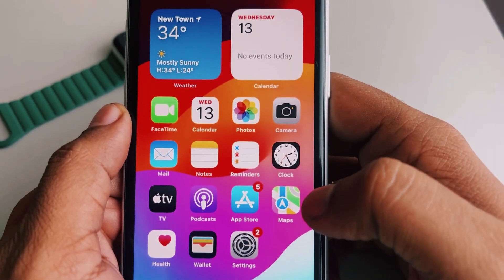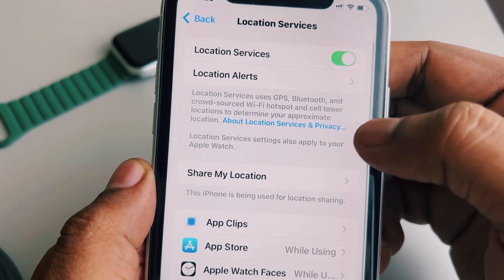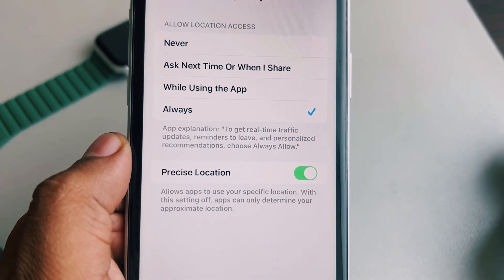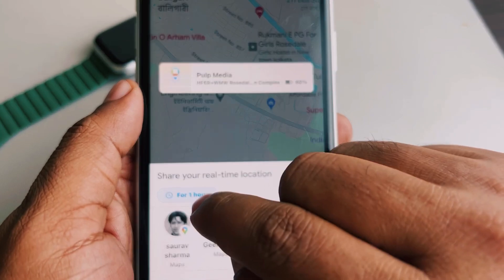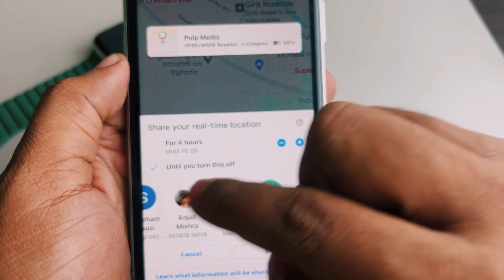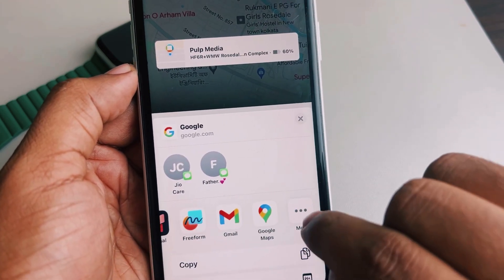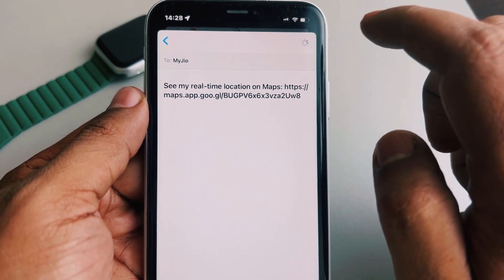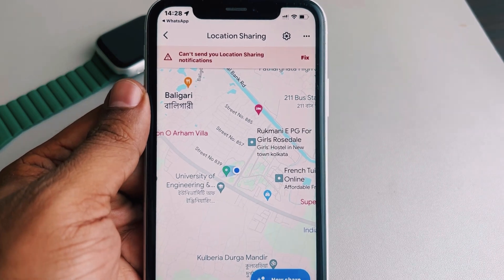How to share live location via google maps on iPhone